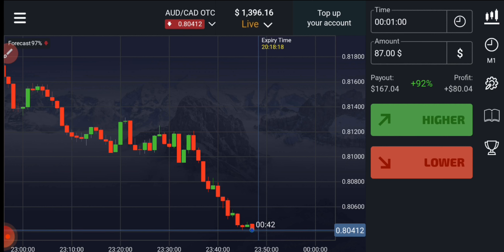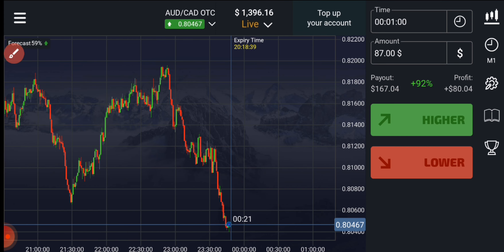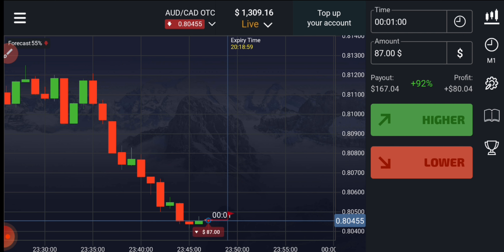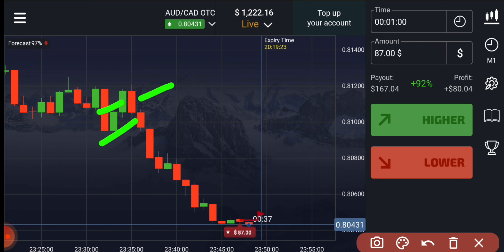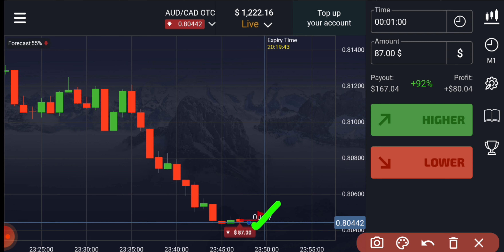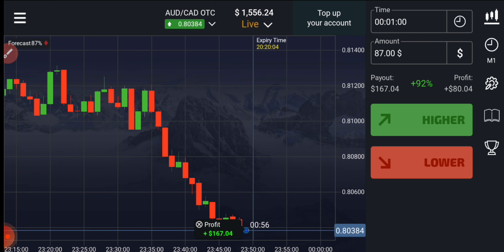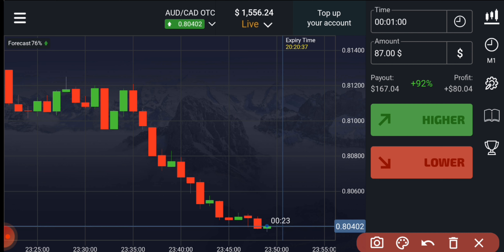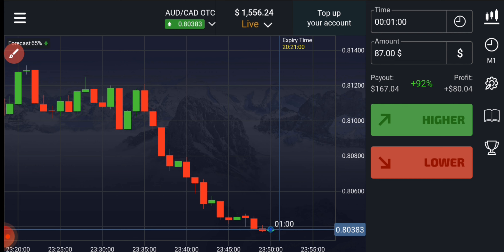Never-Lose Binary Options Strategy: Continuously Ride Trends for Skyrocketing Profits! $160 Profit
Hello,
           This is not an investment advice your capital might be at risk.So Today I Explained Never-Lose Binary Options Strategy: Continuously Ride Trends for Skyrocketing Profits! $160 Profit On Real Account.I had launched my own course in which I will teach you for 10 days and my price is also so low.I believe that if you want to Earn than Invest your money on learning first.I will also give you one on one session in which I will teach you only So if you want to join my course and for knowing the price of the course than my Telegram is below for contacting me.Thank you.